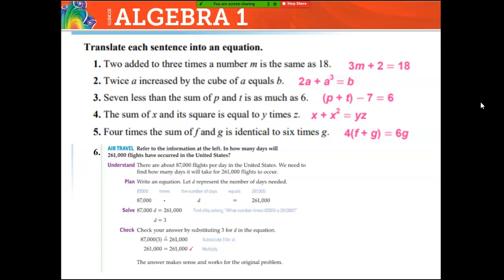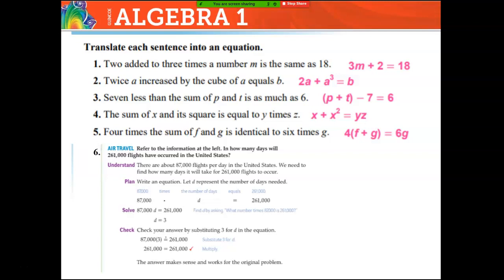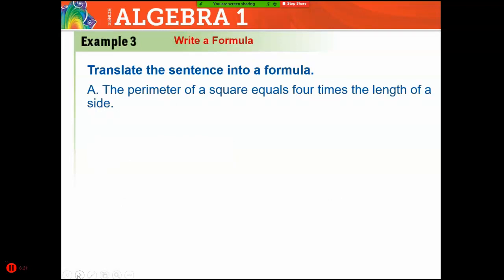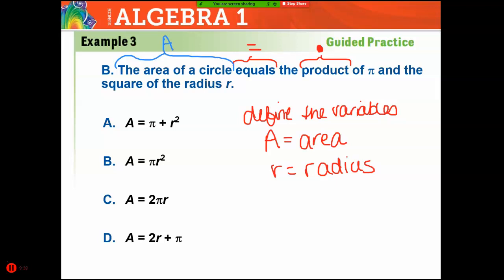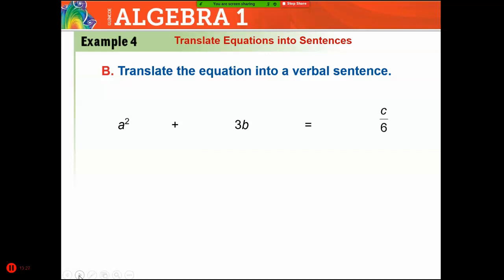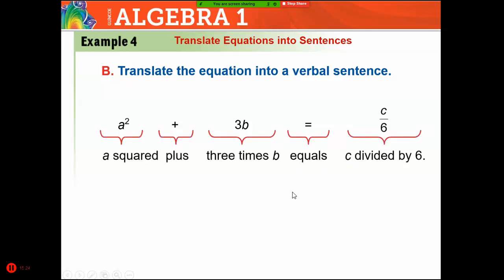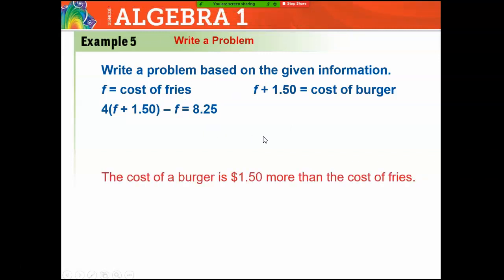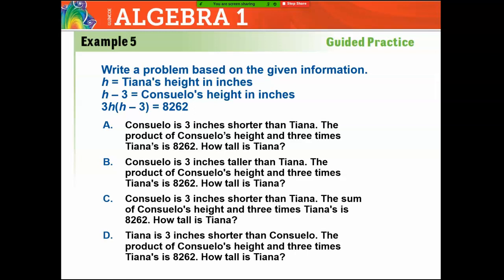2-1 Writing Equations Day 2